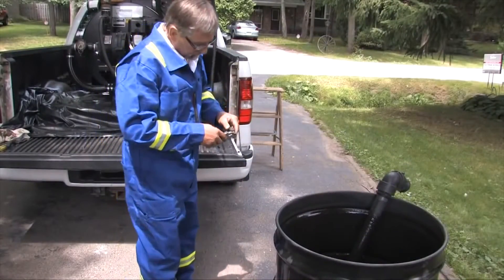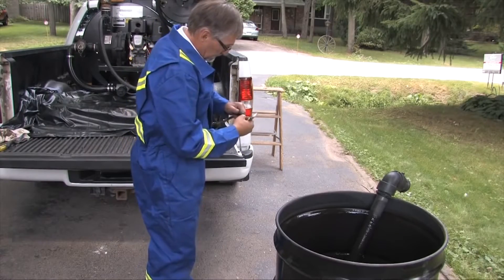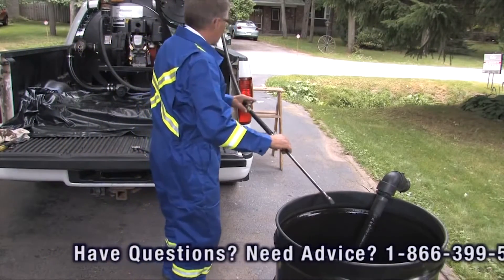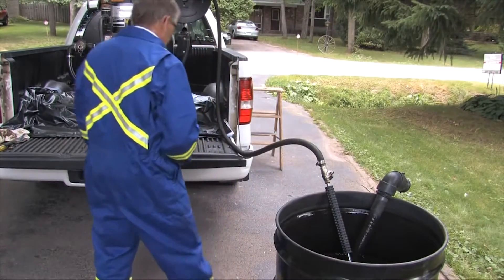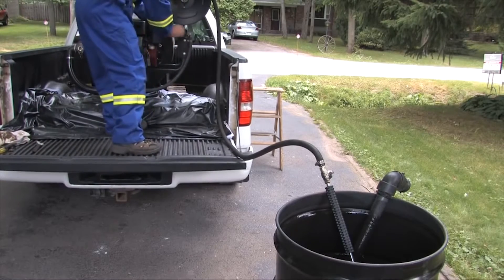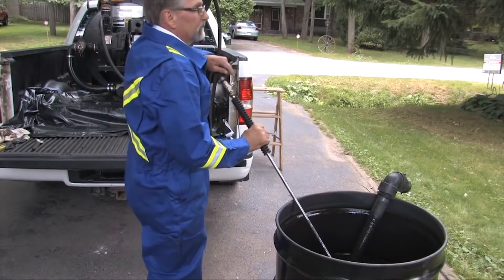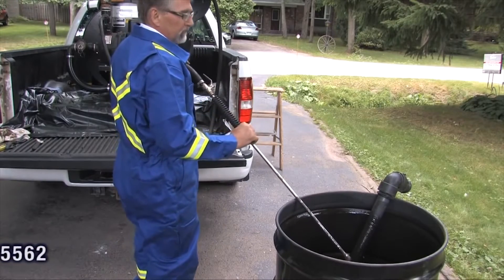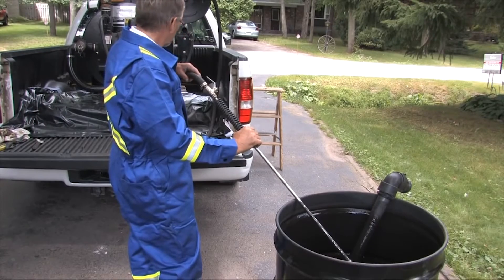Emptying Your Tank on Your Asphalt Sealcoating Machine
Emptying your asphalt sealcoating machine tank is very easy. You want to do this so that the sealer doesn't sit in your sealcoating spray system tank too long and spoil.

Better to put it in drums so it's air tight and then transfer it over to your asphalt sealcoating machine when you're ready for the next job.

Have sealcoating equipment questions or need advice?